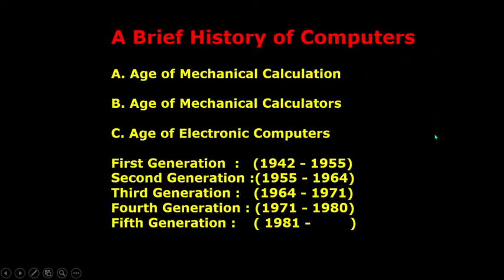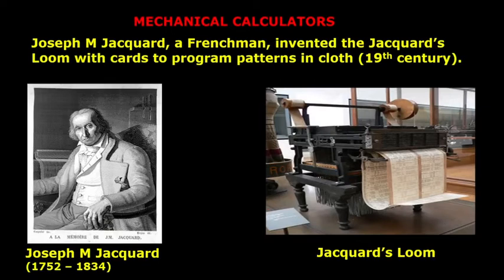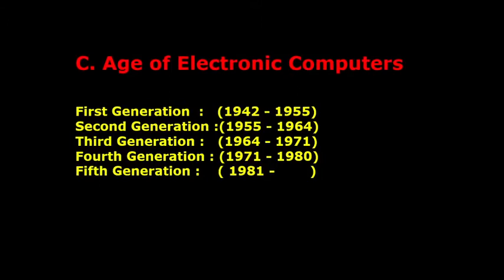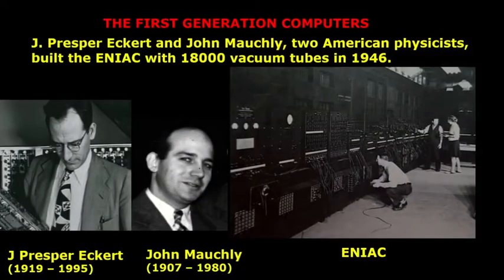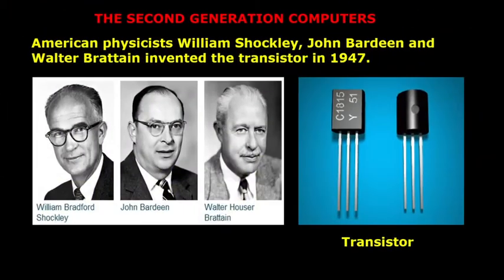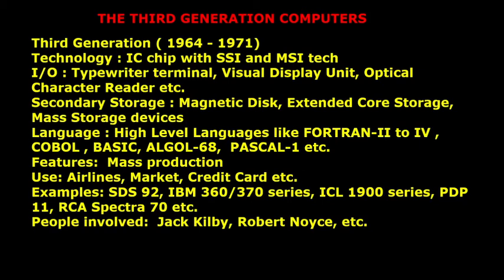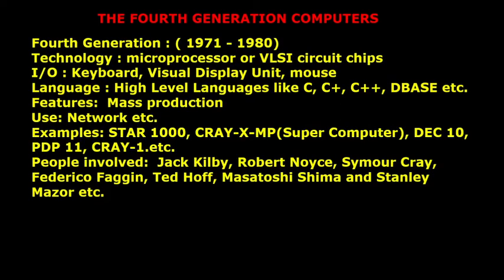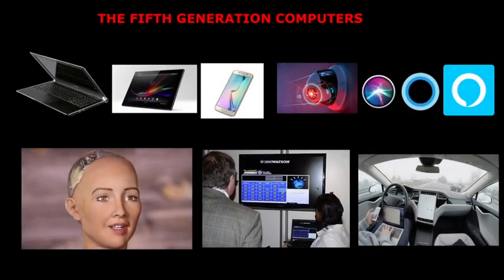COMPUTER HISTORY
Starting from the Abacus a couple of millennia ago, computers have come a long way. Today, their speech, efficiency and versatility has increased so much that no one will want to accept the abacus to be the ancestor of today's computers. Let's see how they progressed over the years.